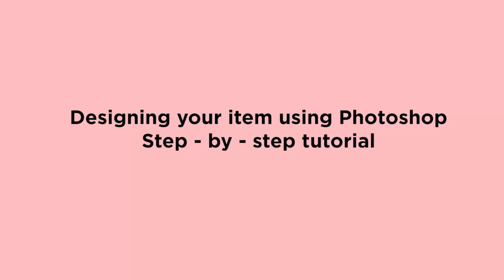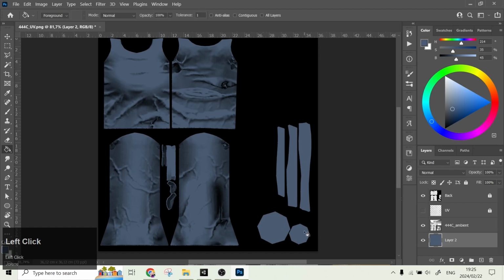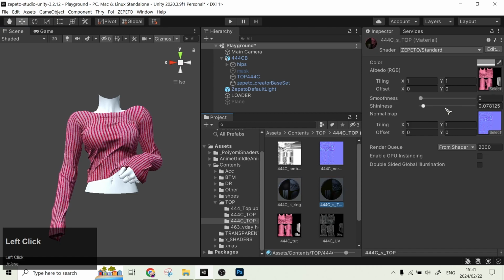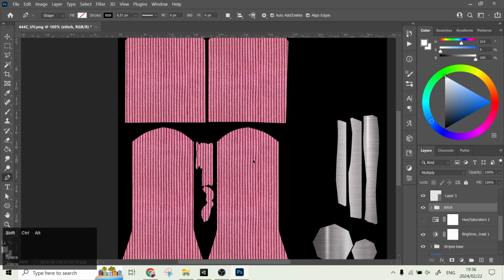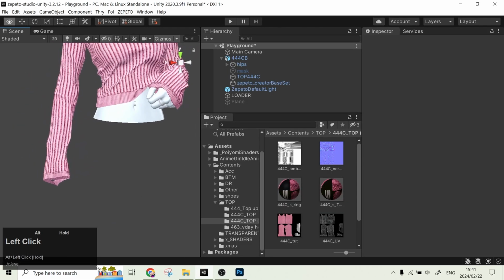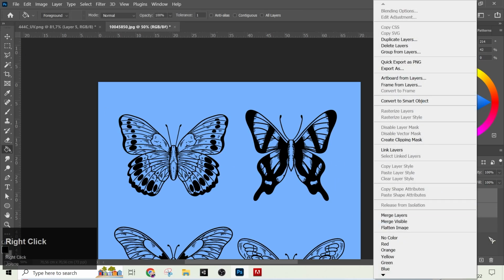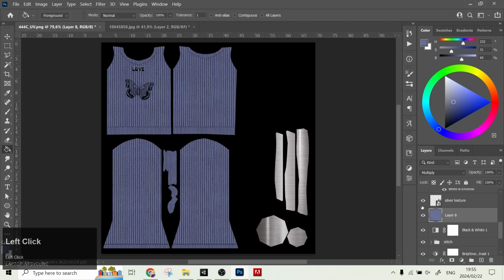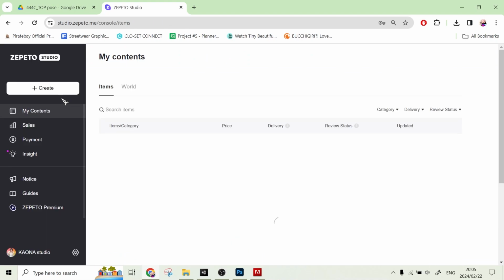Full texturing tutorial using Photoshop | ZEPETO item creating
This is a full step-by-step tutorial showing how I usually texture a graphic T-shirt using Photoshop

This entire process took 1 hour in real-time as an experienced person texturing. You can expect it to take longer for you as a beginner or if you are adding a lot of details.